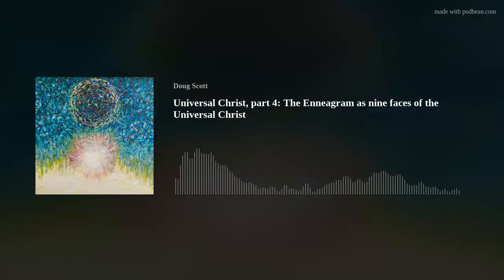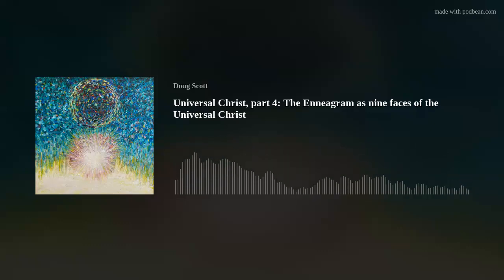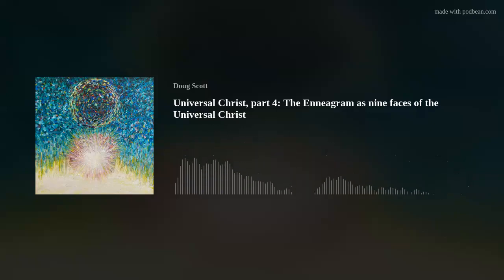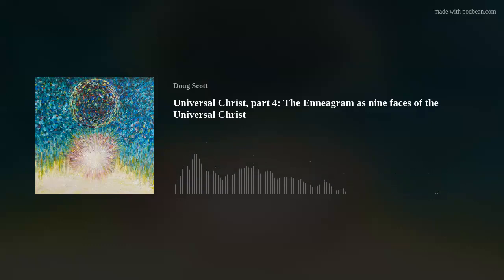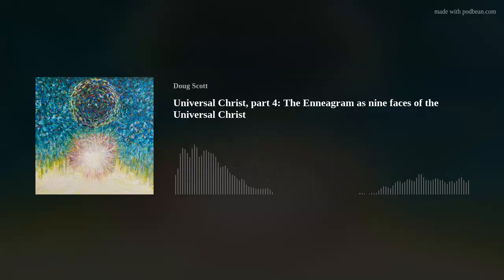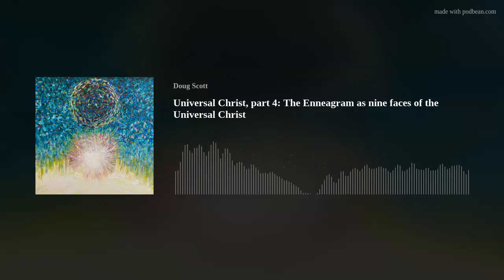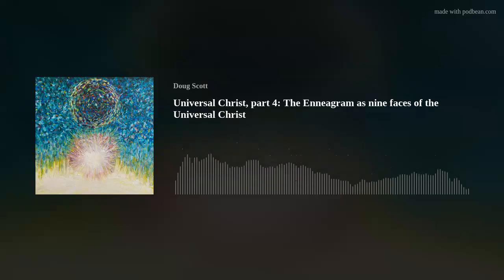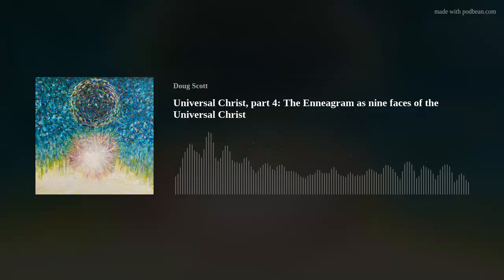Universal Christ, part 4: The Enneagram as nine faces of the Universal Christ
In this fourth part of the Universal Christ presentation, Doug ties in the Enneagram Types with the Anchored Self, Floating Self pedagogy to reveal a more comprehensive exploration of how the Universal Christ is present in and through the human consciousness.